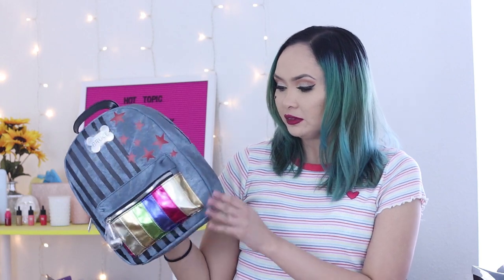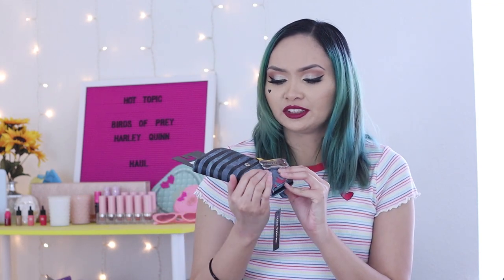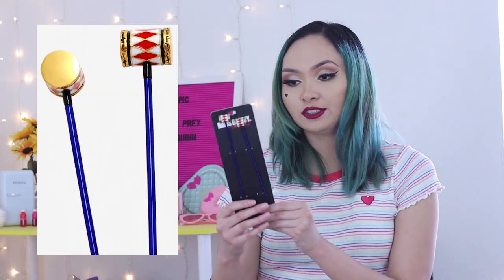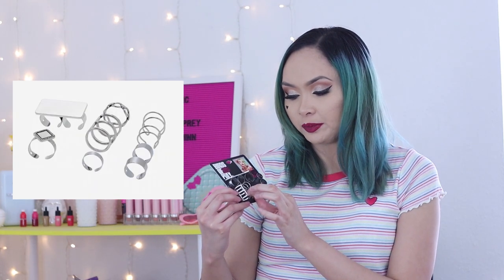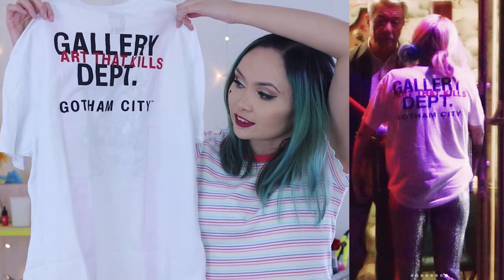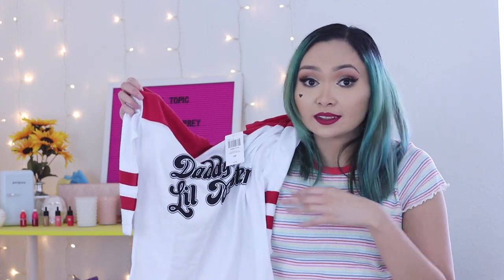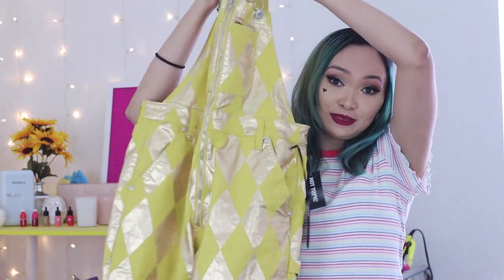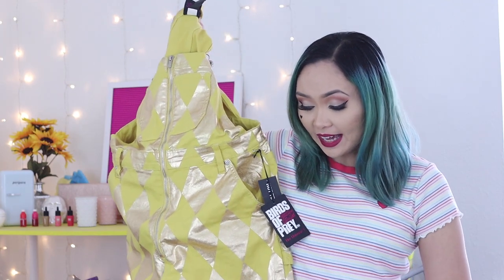Birds of Prey TRY ON HAUL & REVIEW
I got a bunch of Hot Topic Birds of Prey merch and I want to share with you guys what I think about it! Expand for more…

If you want to give me a gift. LOL

RAKUTEN
Get cash back while shopping! You get $10 after your first purchase of $25 or more:

VERYDICE
3322744

BOREDWALK
212612